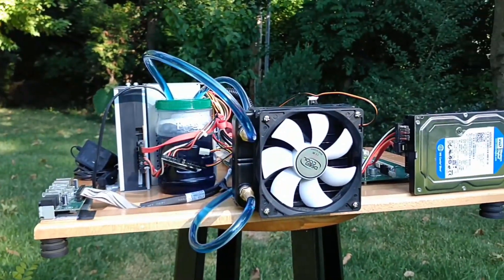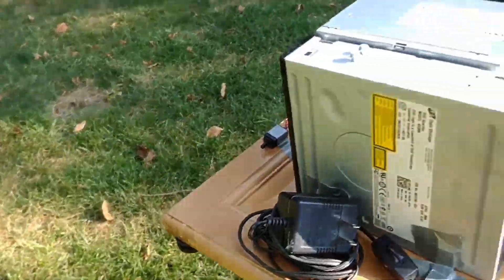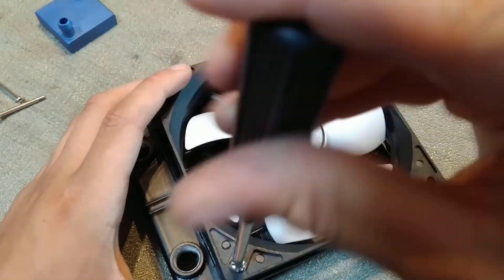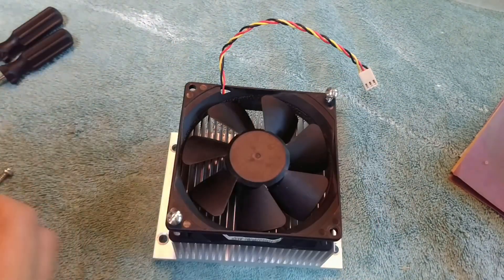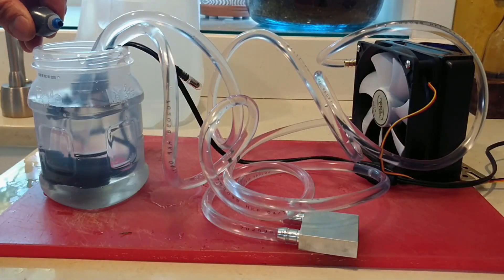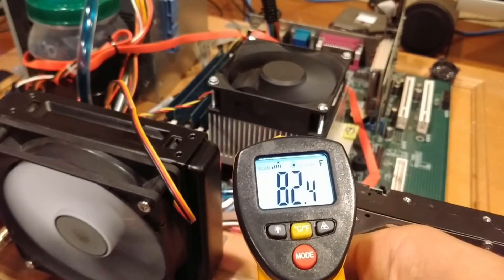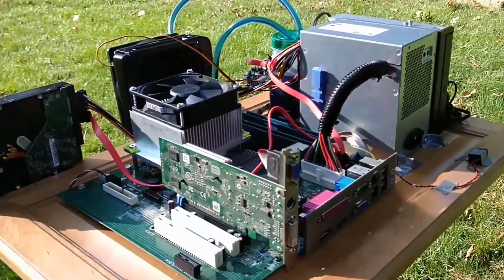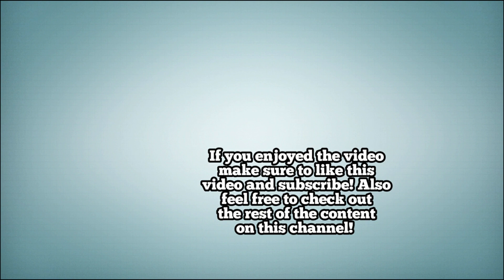DIY Hybrid Water/Air CPU Cooling Under 60$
In this video I build a hybrid water and air cooling system, in order to cool my Core 2 Duo E7300 in my "deconstructed" Dell Optiplex 760. Additionally I share the process I went through in order to create this cooling solution. Also if you buy the parts I have listed below you can build this loop for much cheaper than 60$ considering how the pump I have linked below is 7$, not 20$. I forgot to mention I used teflon tape to seal the radiator to the pipe fittings, this should also help prevent corrosion from mixing metals.